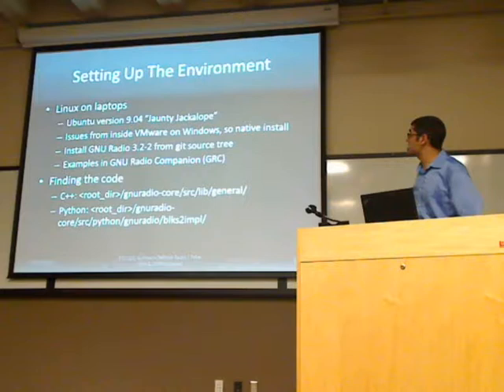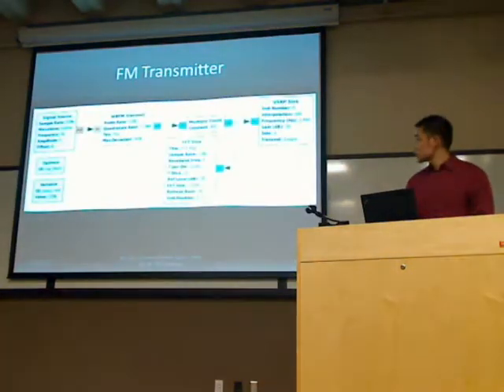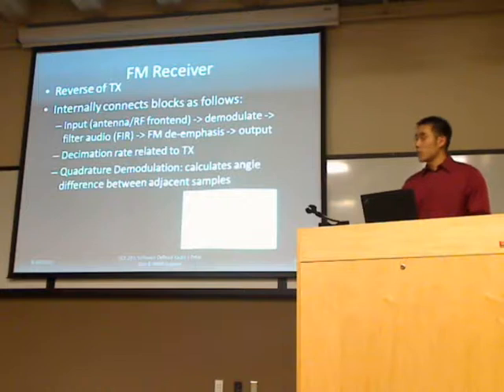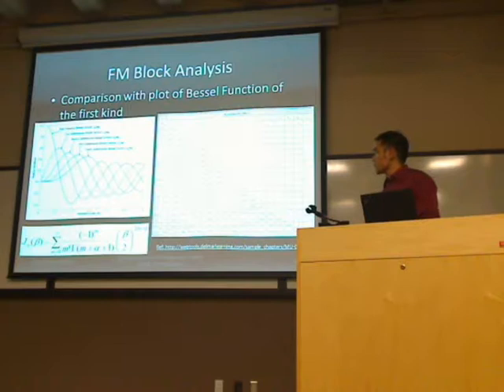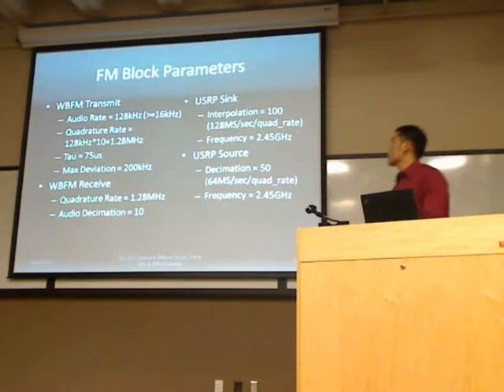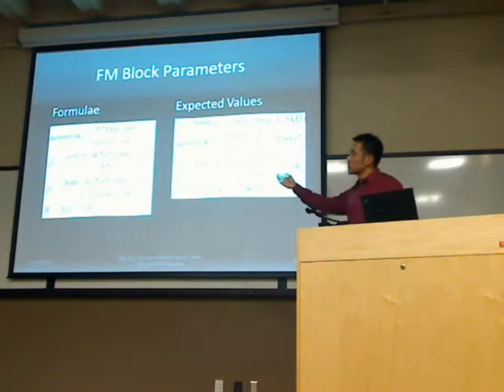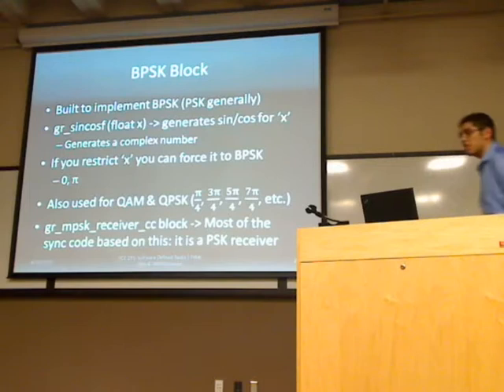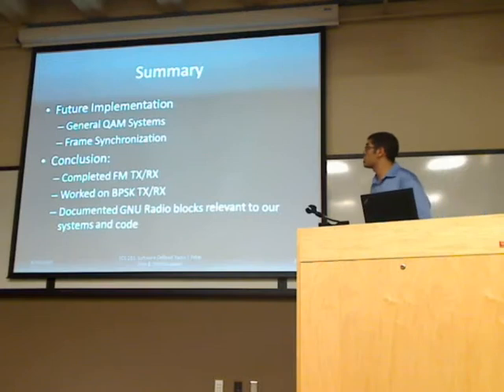Calit-2/ SCRIPPS: Software Defined Radio - FM/BPSK (2/2)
Group 4
Mentor: Bill Hodgkiss
Students: P Shin, N Gajwani